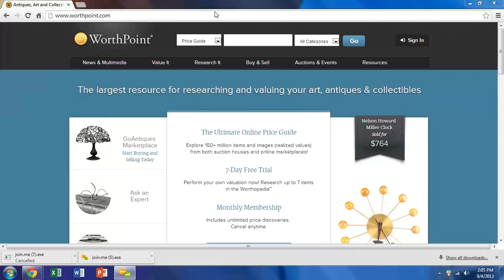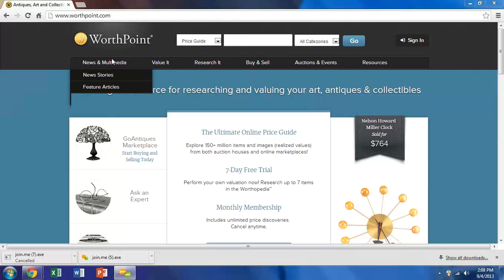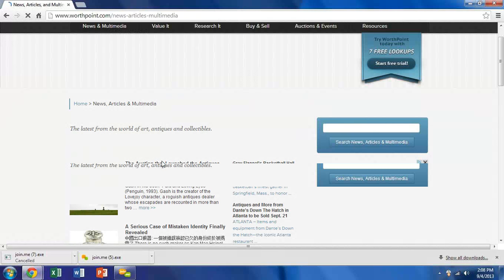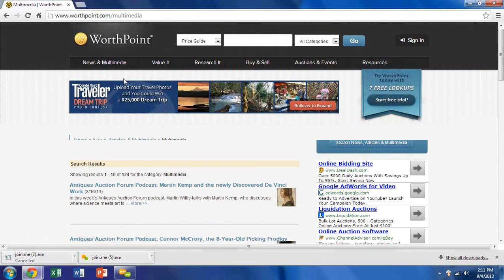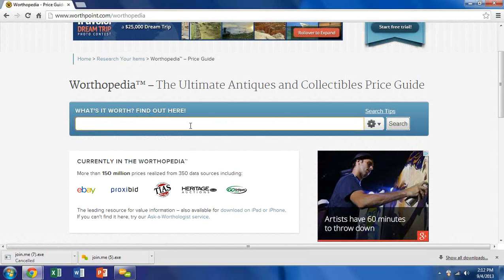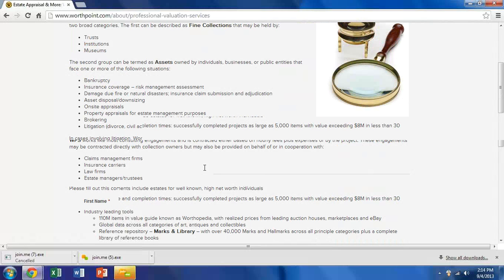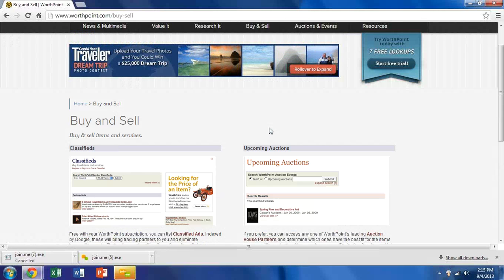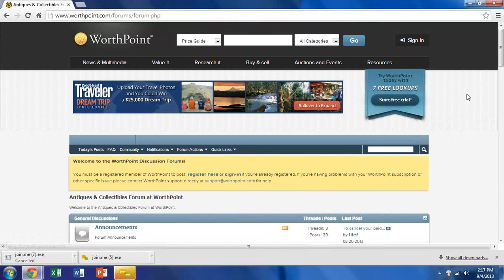Storage Auctions: How to Research and Find Market Value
Self Storage auction hunters will learn how to use the largest resource for researching and valuing art, antiques, and collectibles.